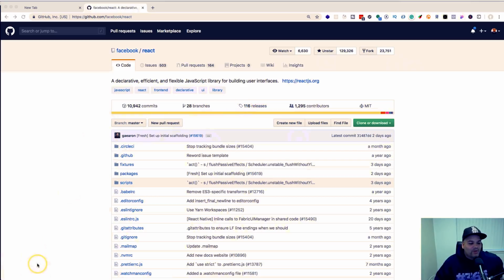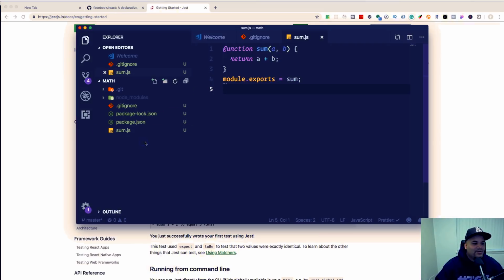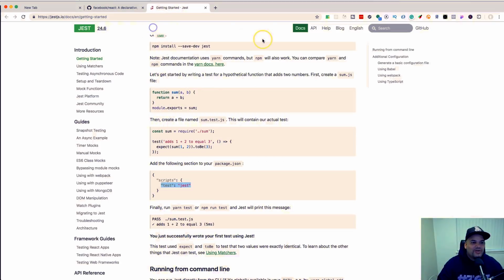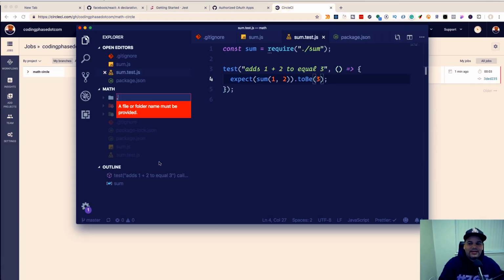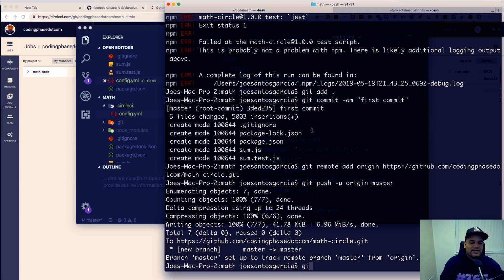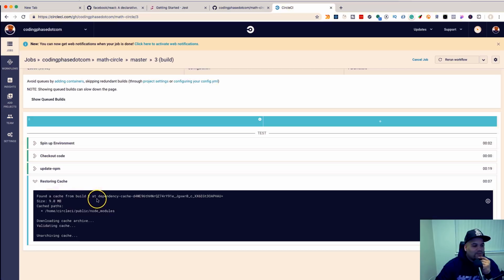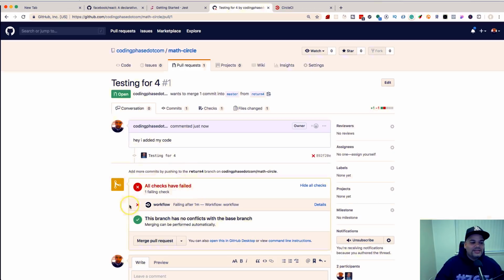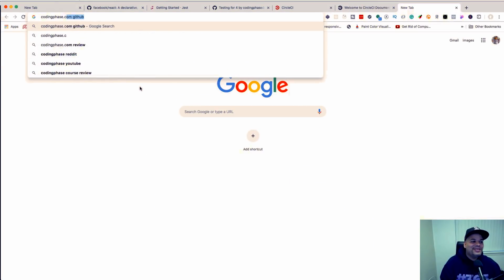Continuous Integration with CircleCI and Github Easy Tutorial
Try CircleCI by using this link it's free to try